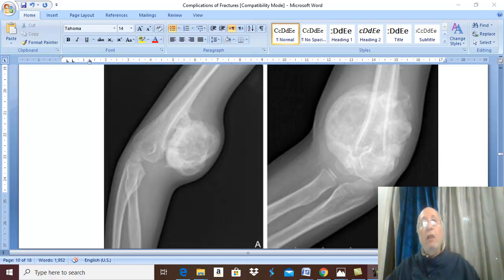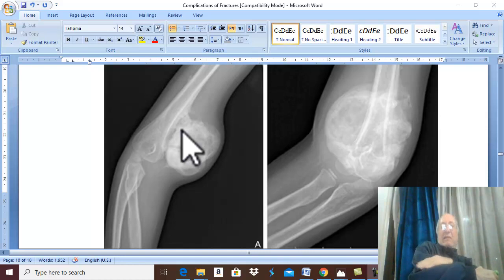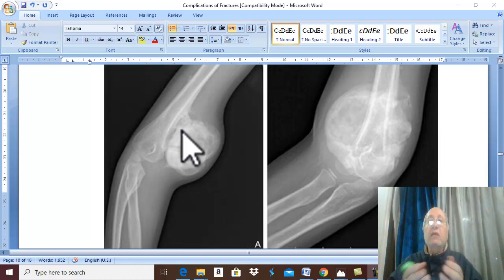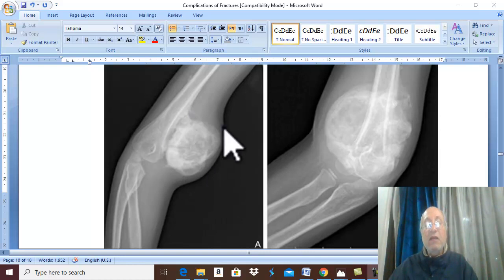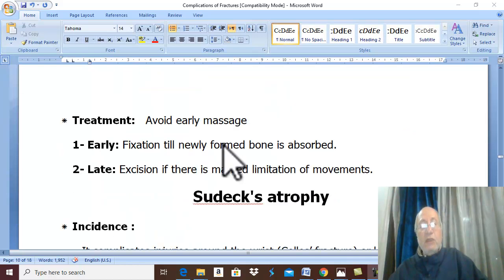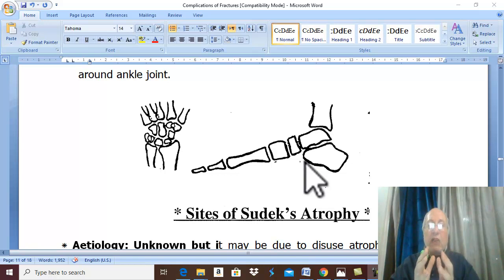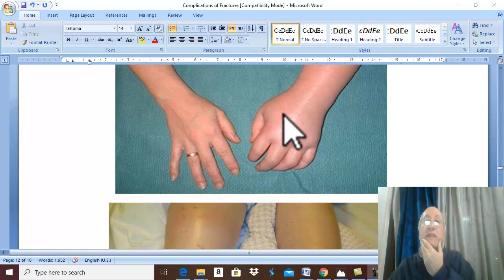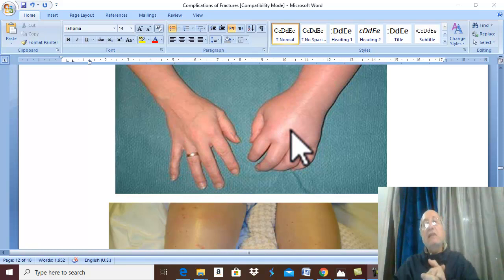Orthopedic in English 8 ( Complications of fractures , part 3 ) , by Dr. Wahdan .